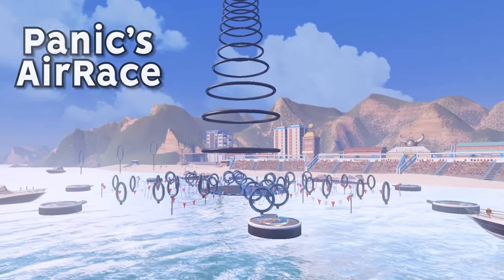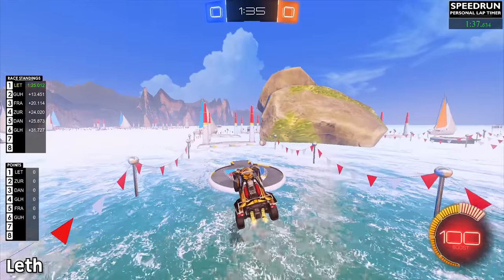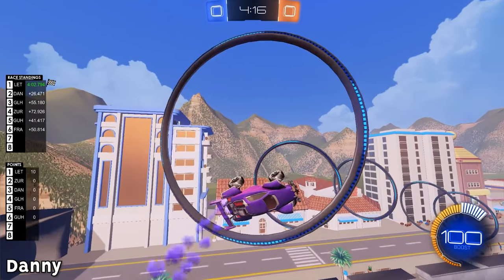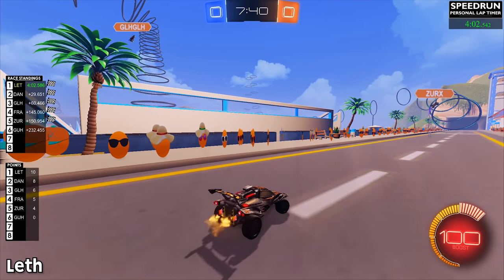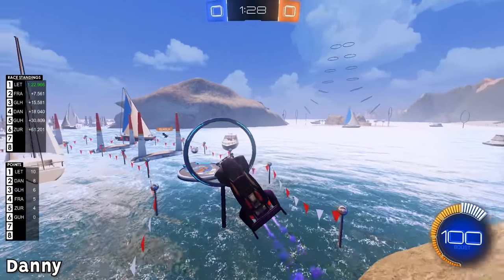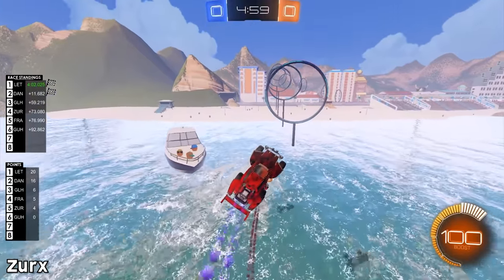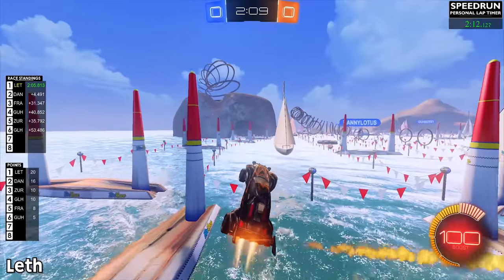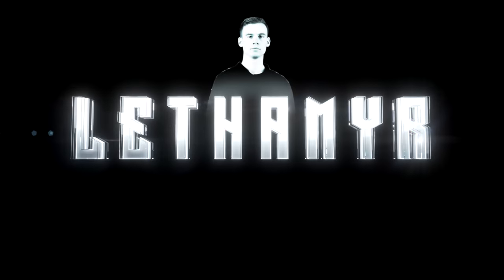THE NEW BEACH RACE IN ROCKET LEAGUE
Camera Settings:
FOV: 110
Distance: 270
Height: 90
Angle: -4
Stiffness: 1